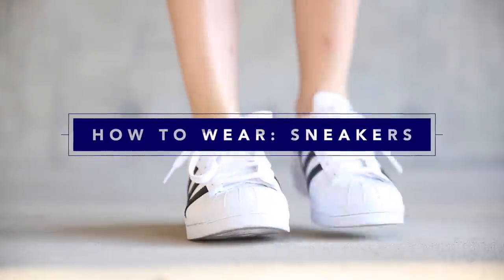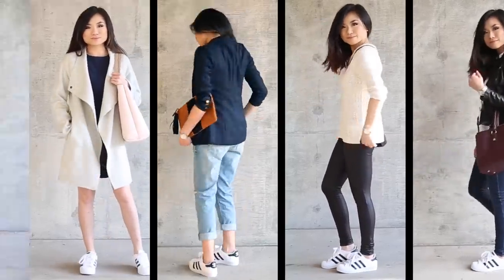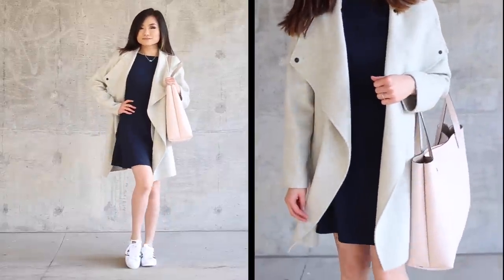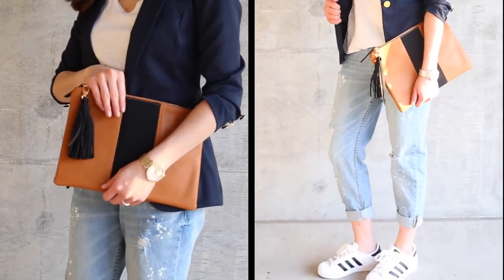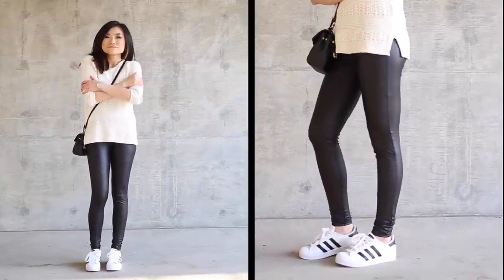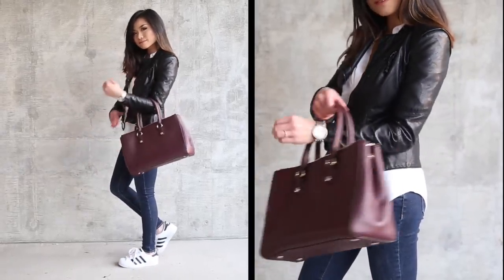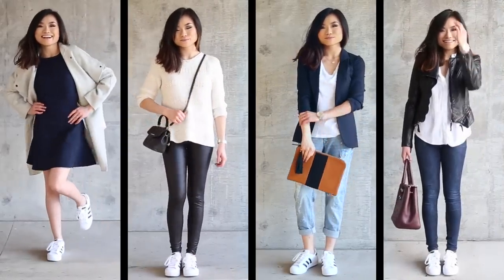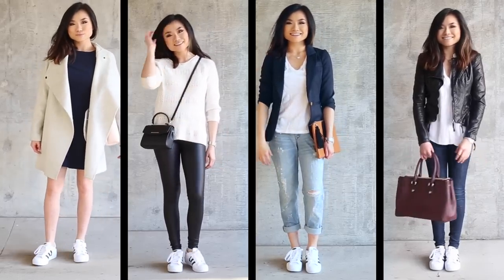How to Wear Sneakers | Adidas Superstar 2 Lookbook | How to Style Adidas Superstar | Miss Louie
*** OPEN FOR OUTFIT DETS ***

Adidas Superstar originals shoes are coming back in a major way! I can't believe how often I see them on instagram and fashion bloggers recently. I wore these when I was a FREAKING KID FOR SCHOOL! Love how fashion repeats itself over and over. I guess superstars are just always in style ;) Anyway! I've equipped myself with the latest version and have been practically living in them. I opted for the white body with black stripe because I was lacking a sporty shoe in my closet. Nothing like a brand new, clean pair of sneakers to brighten your day! Today I wanted to show you guys my favorite looks that I've been wearing with them. Hope you enjoy!!

💙  CLOTHING DETAILS 💙
I'm 5'2" - 105 lbs - Size XS or S or 32C in tops - Size 00 or 0 in jeans/pants

💙  SNEAKER DETAILS  💙
MY SNEAKERS [Size 3.5, $70]

***NOTE: THESE RUN SO LARGE!!! I am normally in between a Women's Size 5.5 to Size 6, and I had to get a BIG KIDS (TWEEN) Size 3.5. I used this size chart and looked at the INCHES column. I first bought these in a Big Kid size 4 and they were too big. These Big Kid Size 3.5 were the second pair I bought through trial and error. In summary, don't just buy your regular size in Women's because it is not a 1 to 1 match! I would be flooding if I bought my normal Women's size 5 or 6.

WOMEN SIZED VERSIONS you can see here. Women's version cost $10 more than kid's sizes [$80]

💙     OUTFIT 1       💙
- Navy Dress (very old, so here are similar options) [ON SALE $21] OR [$46] OR [$48] OR [$58] SALE] OR

- Cream Wool Wrap Coat (sold out, similar) [$35] OR [$60]

- Reversible Baby Pink/Taupe Tote Bag [$48]

- Simple Druzy Necklace

💙     OUTFIT 2       💙
- Cream Textured Stripe Sweater [Size XS, $30]

- Leather Leggings [Size XS, $28] (similar)

- MK Black Mini Crossbody Bag [$178]

- Simple Druzy Necklace

💙     OUTFIT 3       💙

- Navy Blazer (very similar) [$44] OR this one [ON SALE $22]

- White tank [Size Petite XS, $7]

- Paint Splattered Distressed Boyfriend Jeans [Size 0P, $35]

- Tan & Black Clutch [$20] (may be sold out in all colors)

- Simple Druzy Necklace

💙     OUTFIT 4       💙

OUTFIT 1:
- BEST LEATHER JACKET. EVER. [Size XS, $98]

-White soft button down (similar)

- Dark Blue Skinny sculpting Jeans **Stretchy and slimming!!* [Size 0P, $50]

- West 57th Carryall Bag [$398, Burgundy]

- Simple Druzy Necklace

Periscope: MissEJLouie